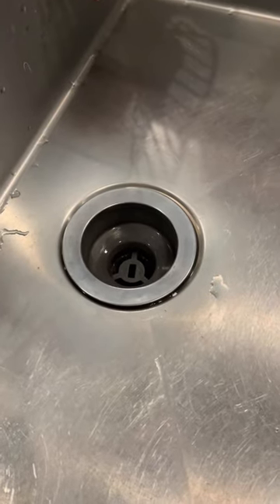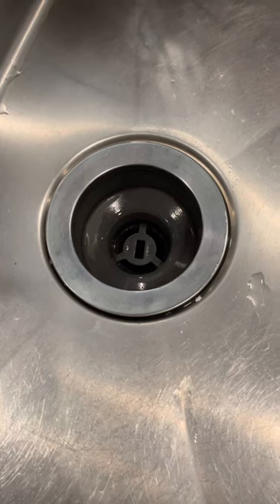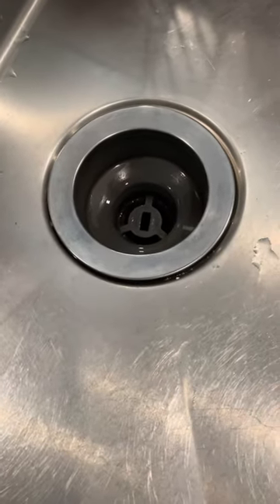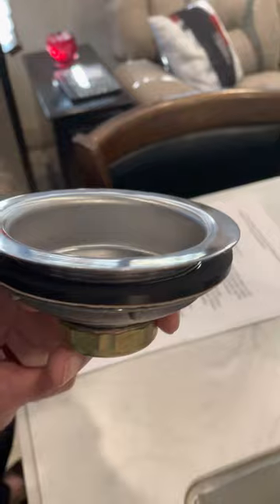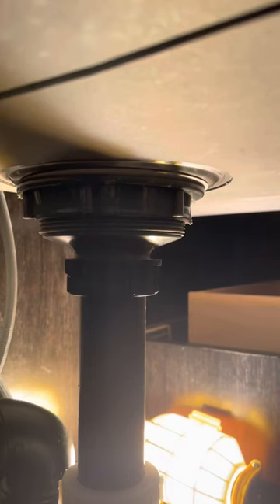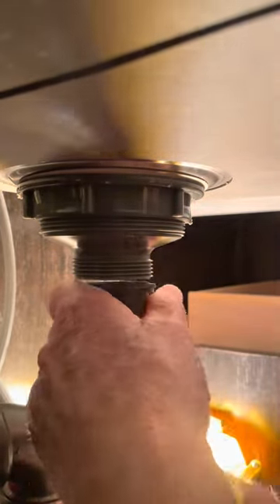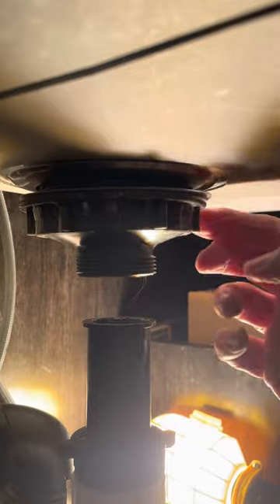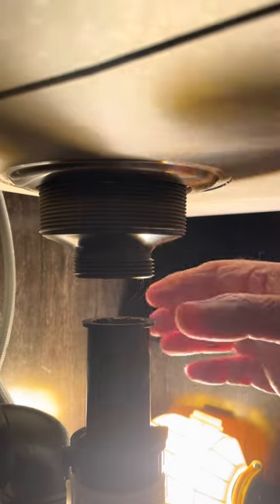The correct way to install a kitchen sink drain, in an RV ( or any kitchen sink )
This is a video on how-to install a kitchen sink drain, in an RV. Most RVs use a plastic version of the same metal drain in the kitchen sink in your sticks & bricks home.

The drain

The screen

Plumber’s drain tool

Silicone sealer